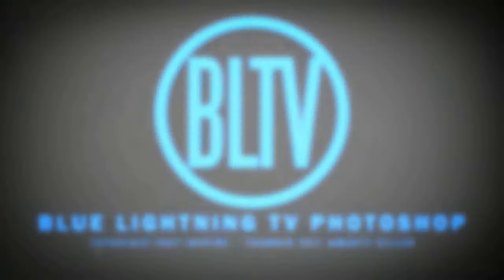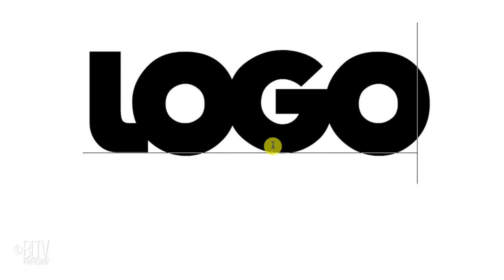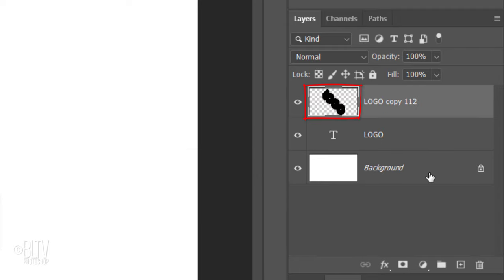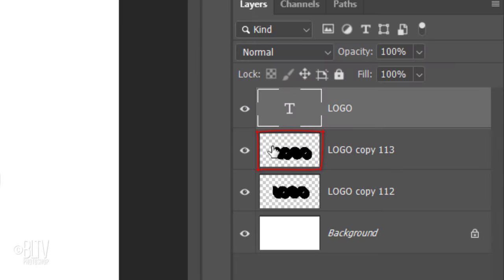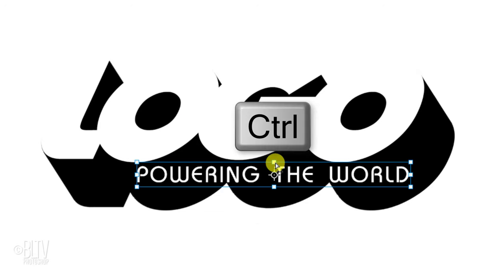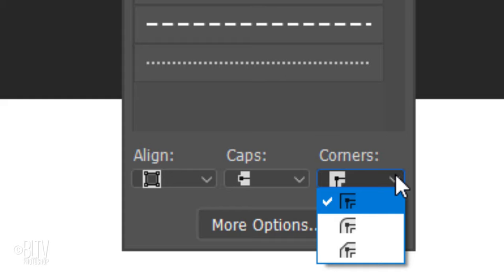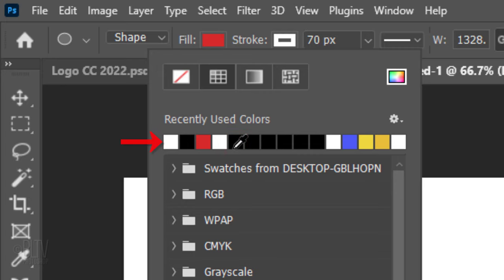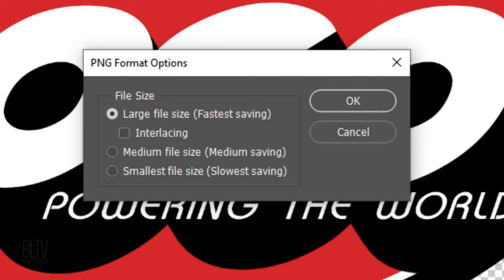Photoshop: How to Create a Dynamic LOGOTYPE from Scratch!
Photoshop CC 2022 tutorial showing how to design a simple, dynamic logotype from scratch.